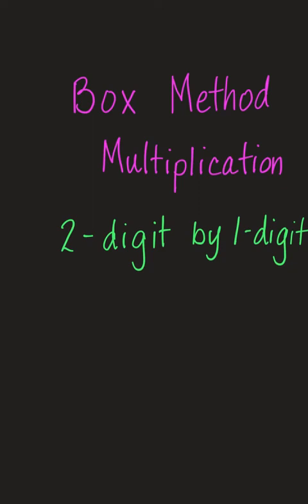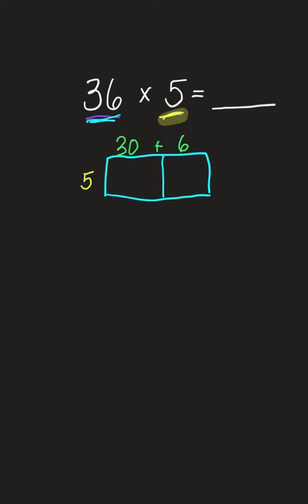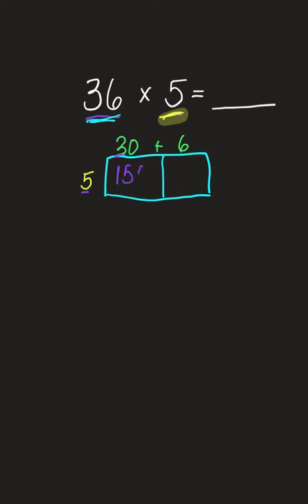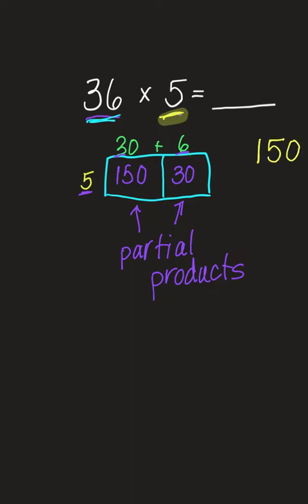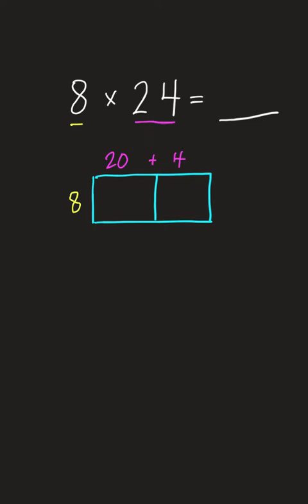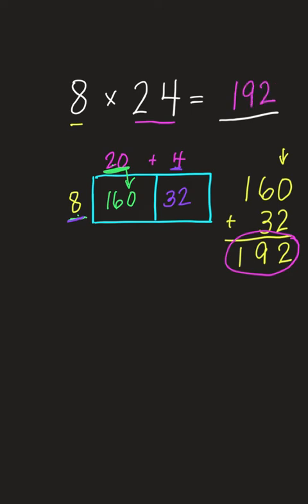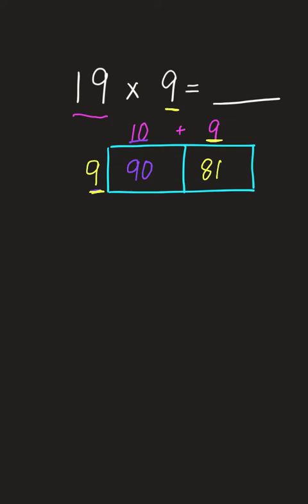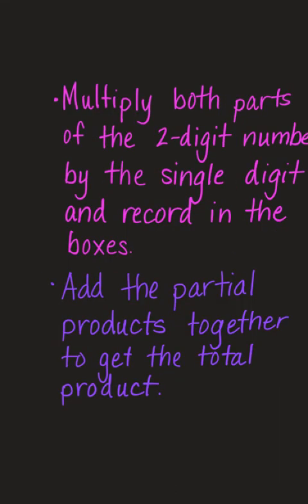BOX Method Multiplication 2-digit by I-digit